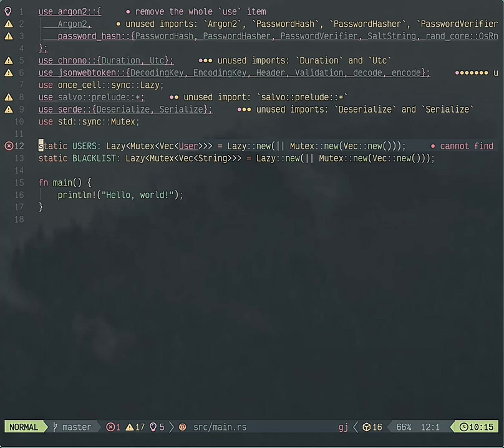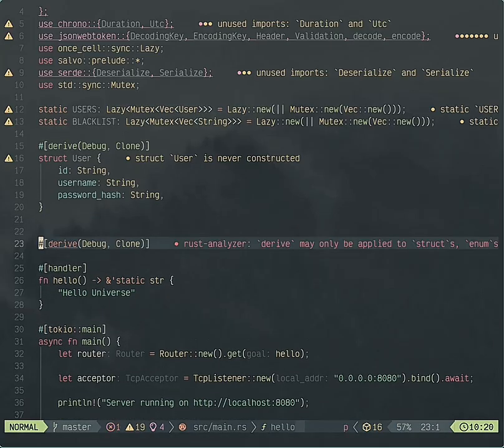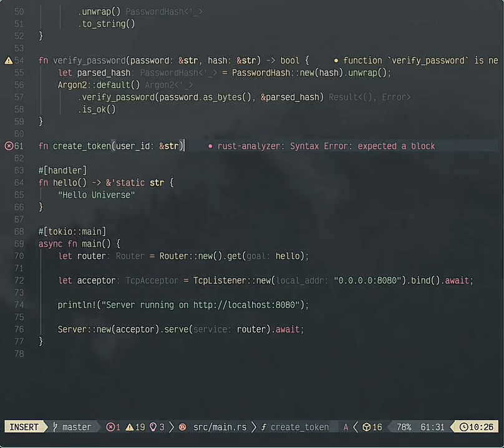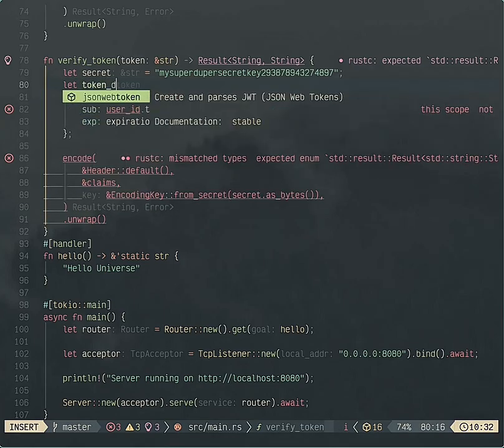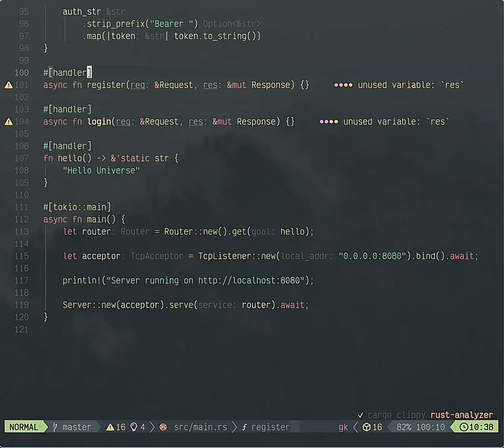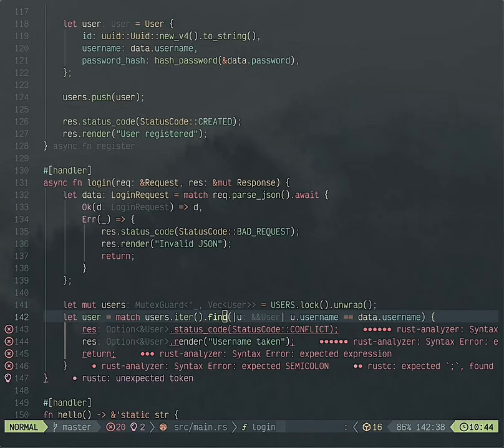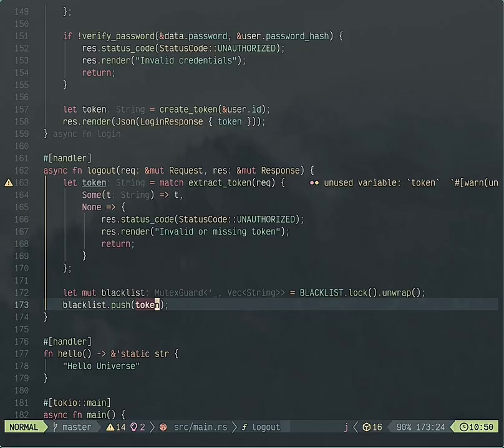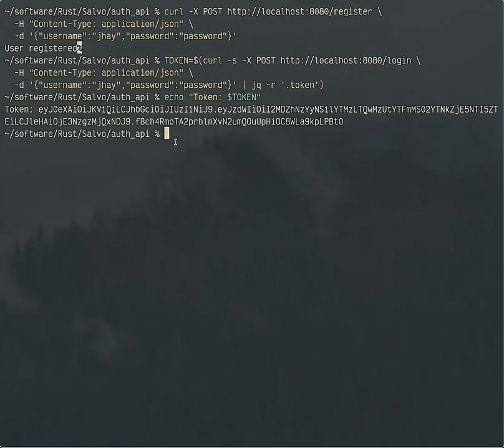How to Build Auth in Rust 2026 | JWT Rest API with Salvo Rust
In this video, I walk you through how I built a fully functional jwt authentication API using Rust and the Salvo web framework.

This project covers every fundamental basic thing you need to understand modern backend authentication, including:

- Password Hashing
- JWT (JSON Web Tokens) for authentication
- Token expiration handling
- Token Blacklisting
- In memory state management using Mutex and Lazy statics
- Fast and lightweight API with Salvo